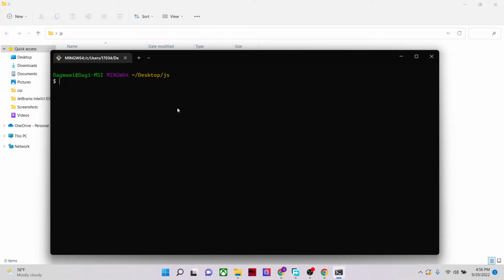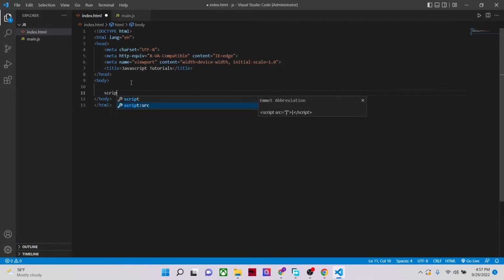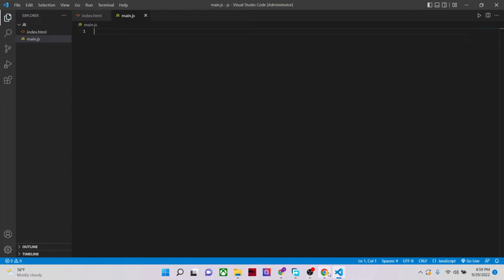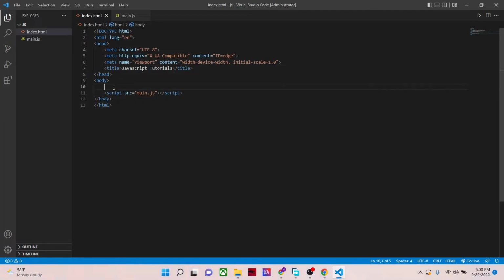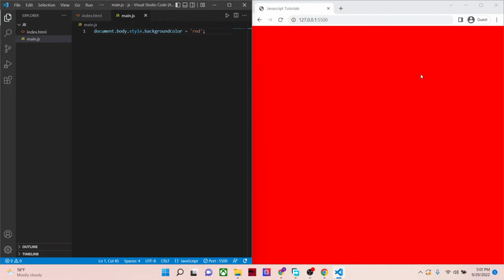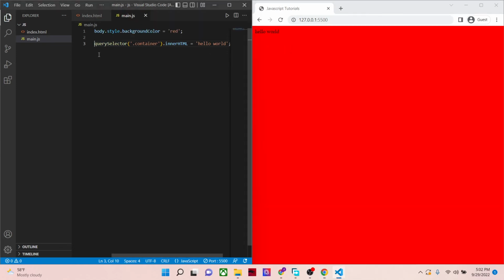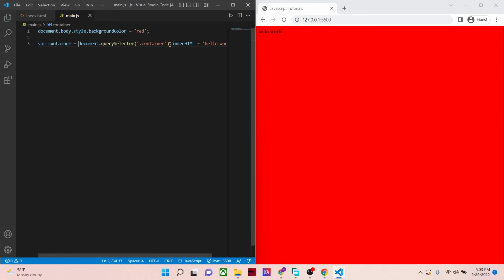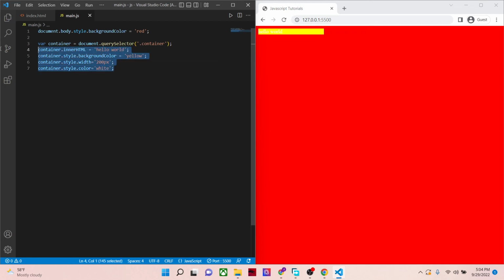JavaScript Tutorial part 1 | Introduction | 2022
JavaScript is an important programming language for the web. Being already there for more than 95% of browsers and all modern browsers. It's not fairytale to have the requirement to learn JavaScript as a web developer.

In this tutorial you will get introduced to JavaScript. By seeing the applications of JavaScript. Later on on this series you will learn more about JavaScript.